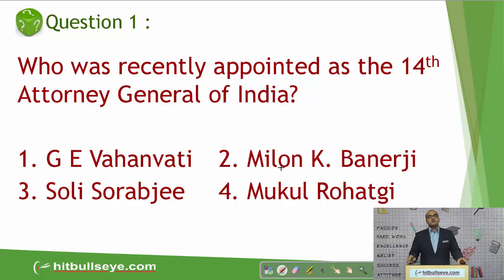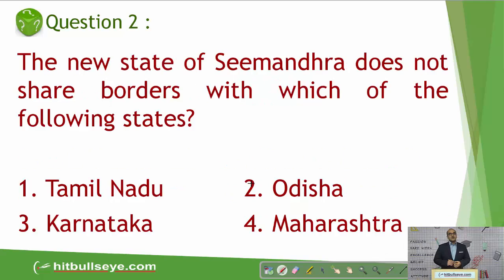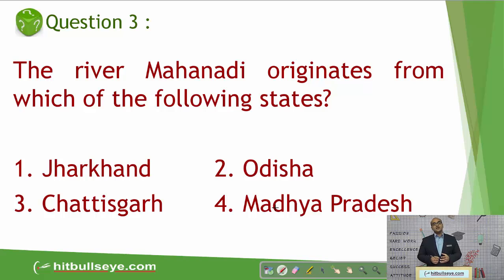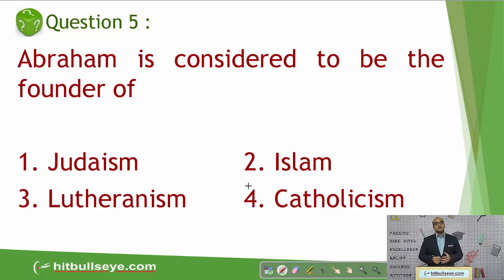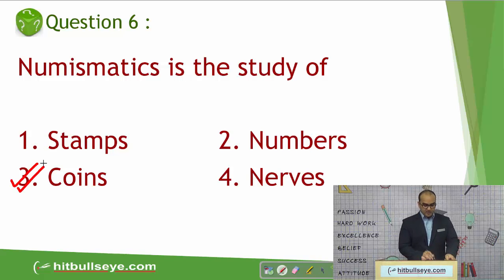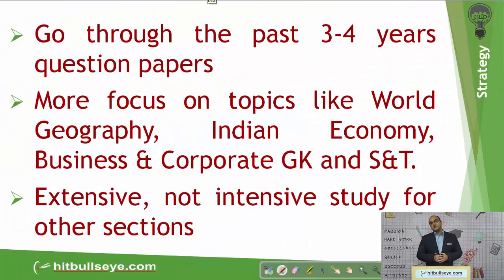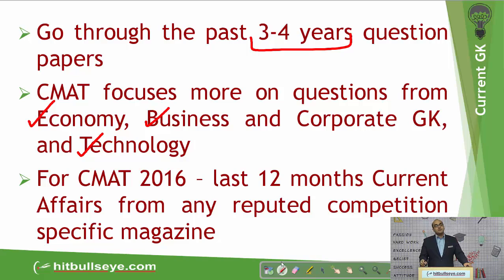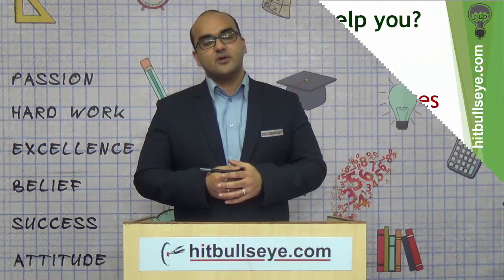CMAT 2022 Preparation : Boost Your CMAT GK Score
CMAT exam has a separate GK section which makes it important for you to score well in this section to clear the sectional cutoff.
GK  is one section which can fetch you high accuracy .
Get an overview of the  nature of questions, the difficulty level , its weightage in CMAT,  the past year analysis and tips on how to effectively and efficiently prepare for this critical section of CMAT.